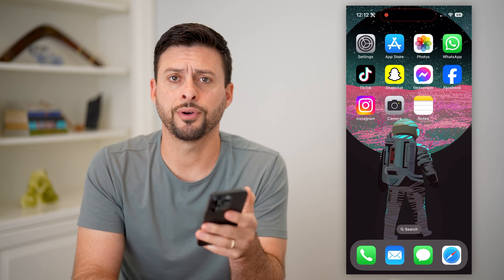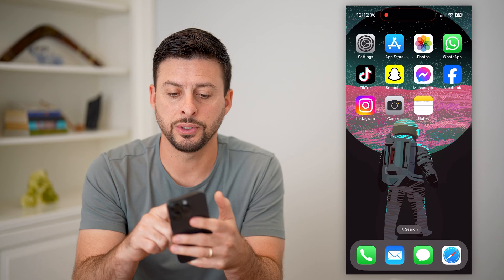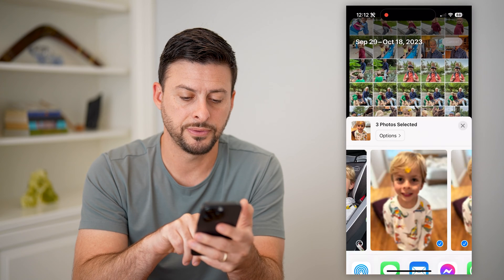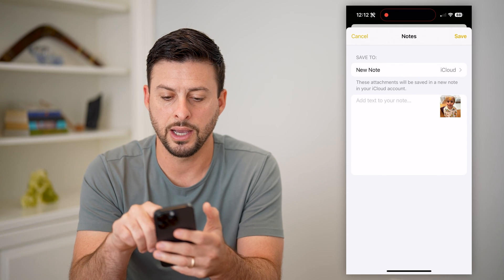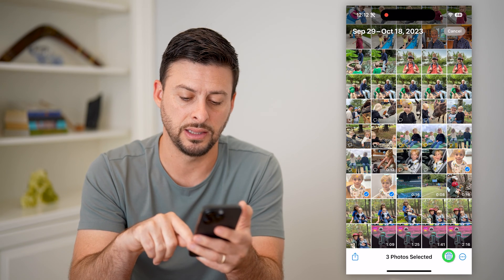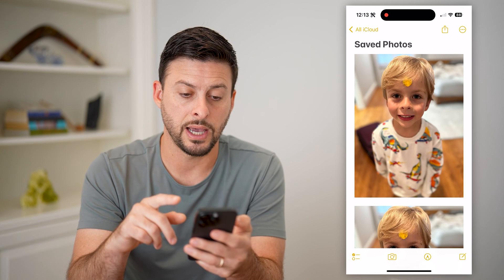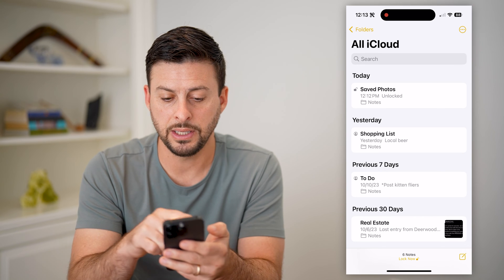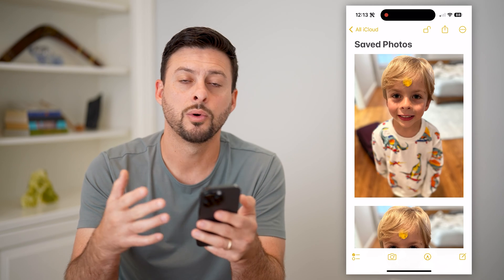How To Lock A Photo Album On iPhone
Here's how you can lock a photo album away on your iPhone if you want the images to be private.

Cool iPhone Facts:
- Every single iPhone ad shows the time as exactly 9:41